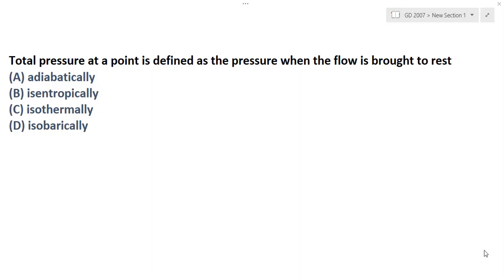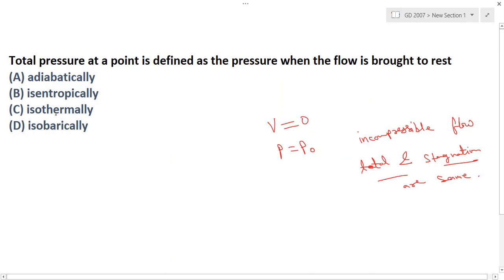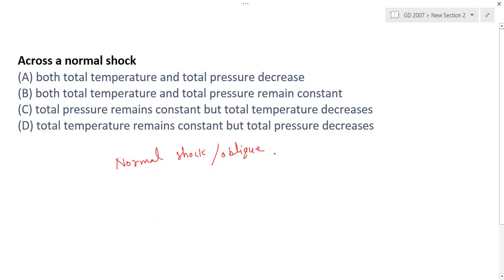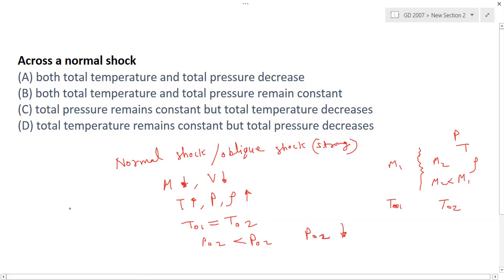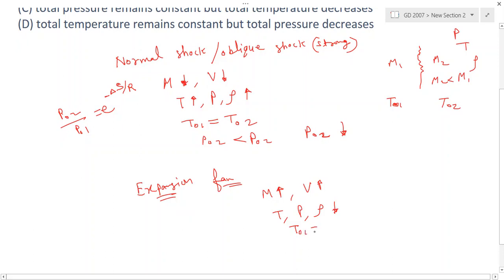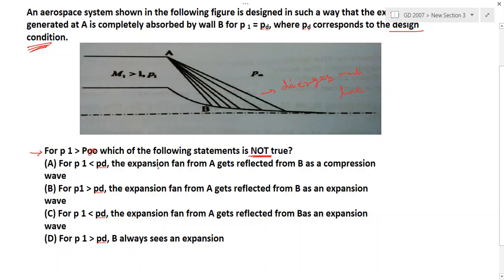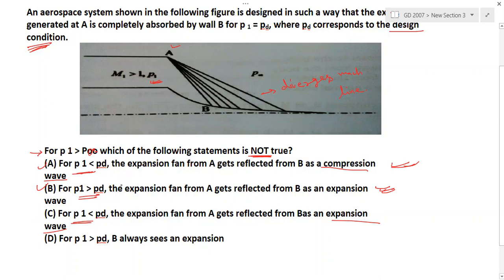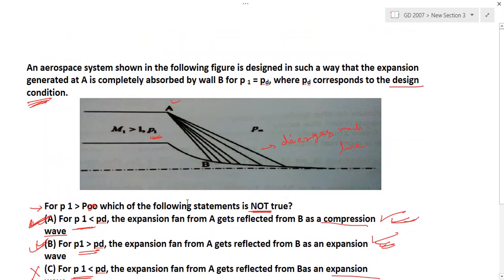GATE AEROSPACE 2007 Gas Dynamics Paper Analysis: Answer Key & Question Paper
GAS DYNAMICS FOR GATE AEROSPACE.

ANSWER OF EACH QUESTION HAS BEEN DISCUSSED.

I AM GOING TO UPLOAD MORE VIDEOS FOR GATE AEROSPACE, PREVIOUS YEAR SOLVED AND IMPORTANT PROBLEM.